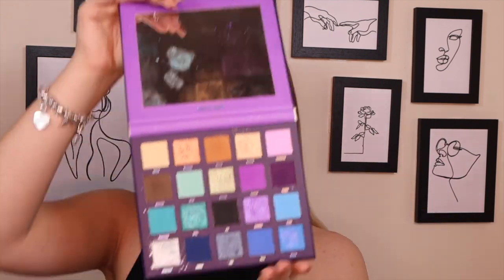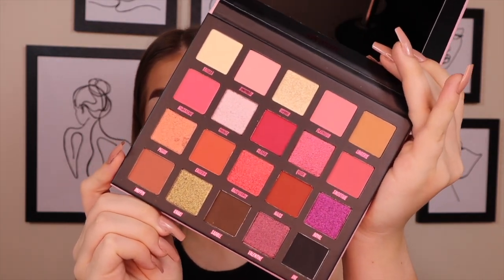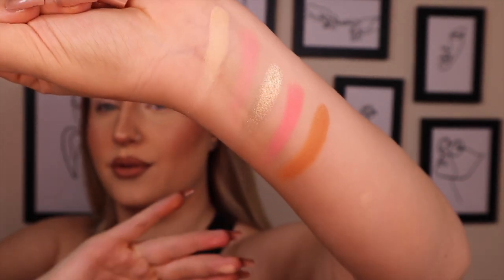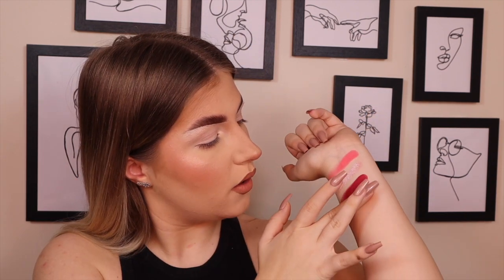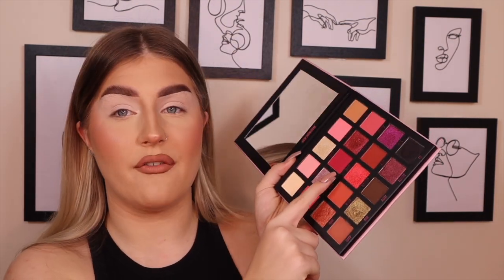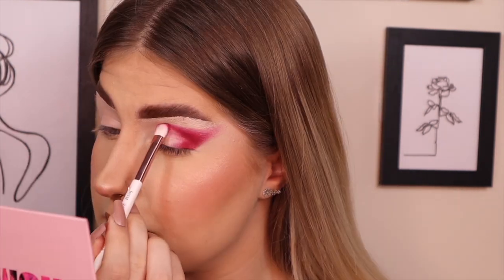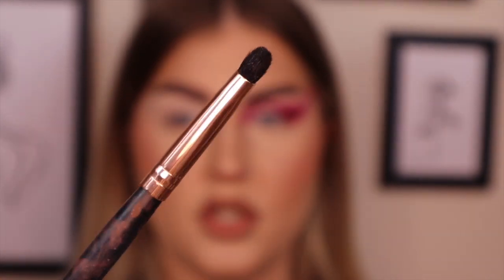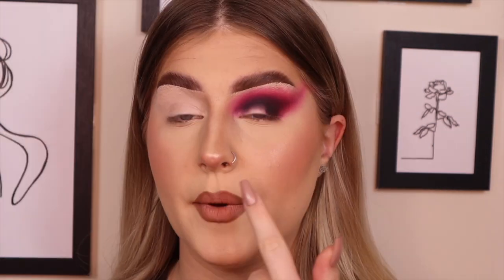TESTING *NEW* BEAUTY BAY NEW ROMANTIC PALLET | Becca Scully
this video is m testing the new beauty bay pallet and my opinions with swatches and tutorial.

where can you get the pallet :
- beauty bay only for £15